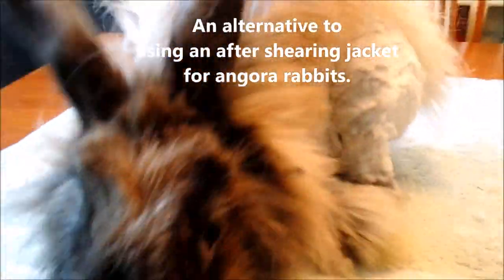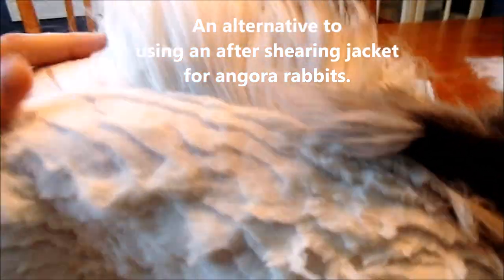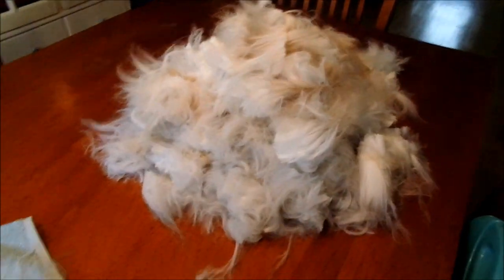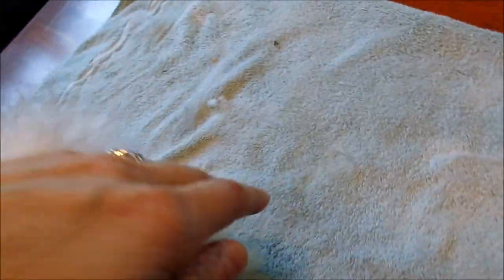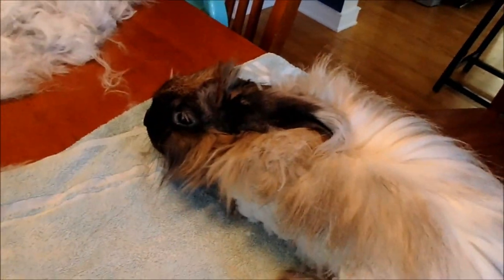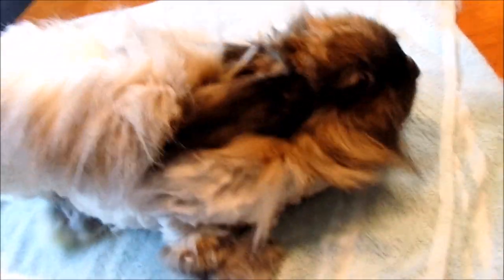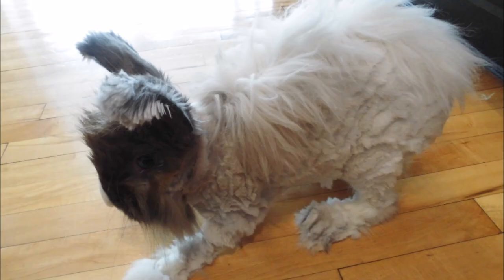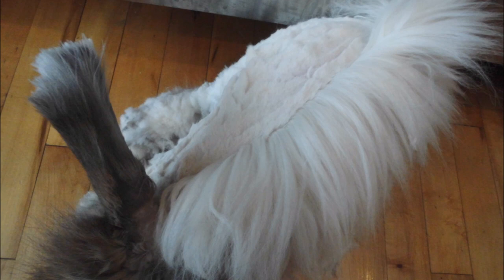An alternative to using an after shearing jacket for angora rabbits to regulate body temperature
If your angora rabbit will not wear a sweater, jacket or clothes and/or if you do not have an after shearing jacket for your angora rabbit to wear, please watch this video for an alternative.